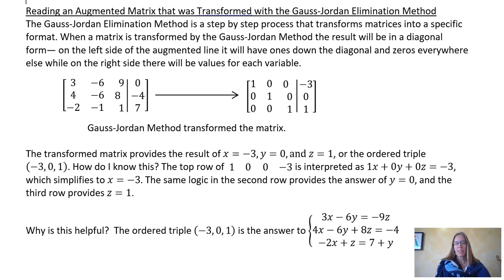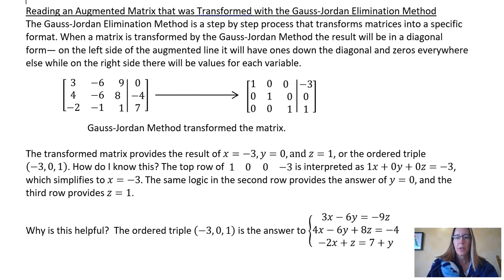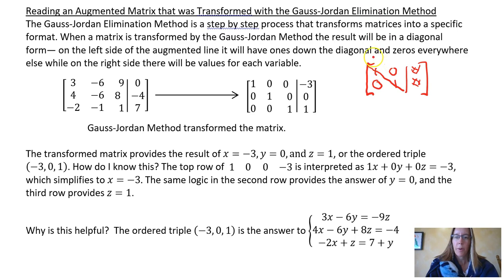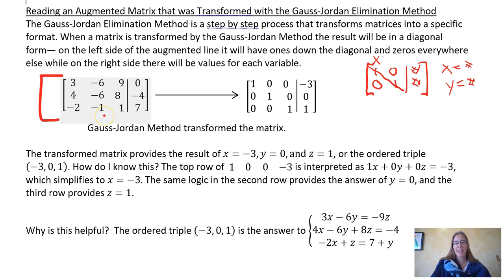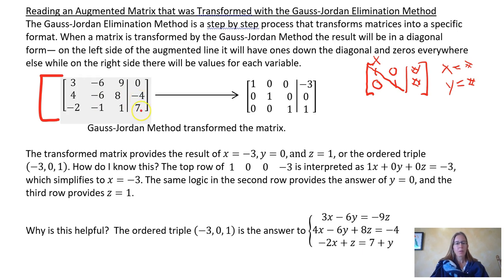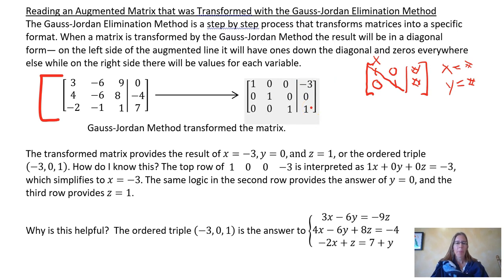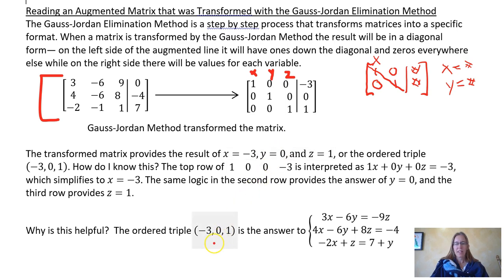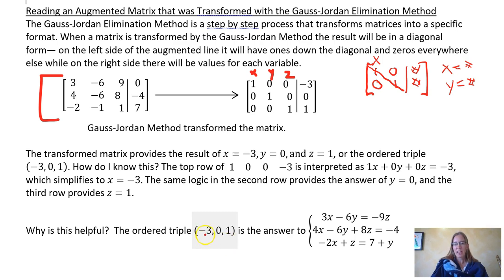2.1.2 Reading an Augmented Matrix that was Transformed with the Gauss Fordan Elimination Method